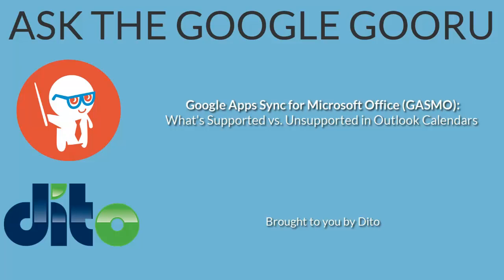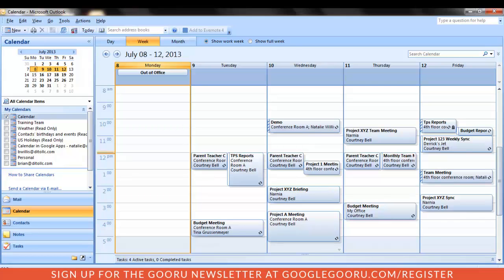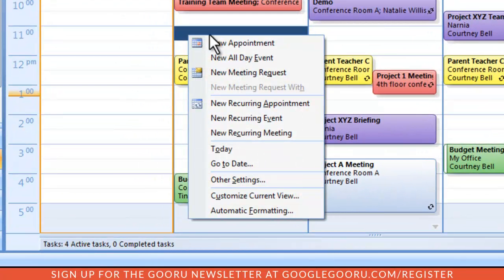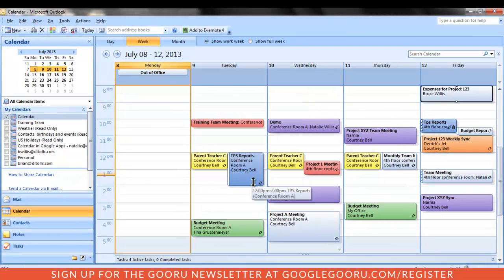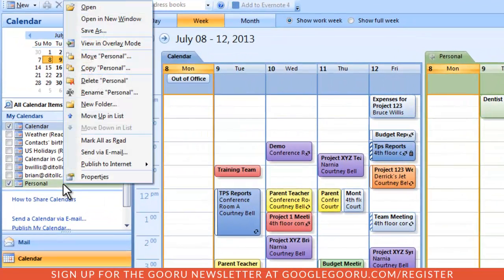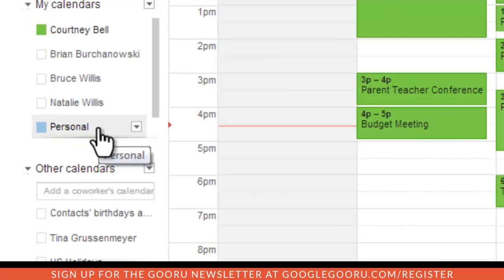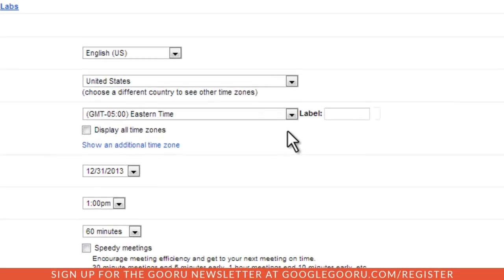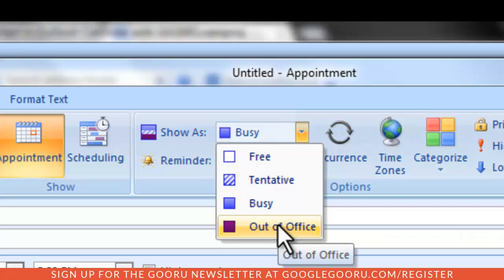GASMO: What Outlook Calendar features are Supported vs. Unsupported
Google Apps Sync for Microsoft Outlook syncs your Google Calendar with Outlook, allowing you to continue to manage your calendar using Outlook. Most features will continue to function normally, with little or no noticeable difference.

However, because Outlook is syncing with Google in the background, there may be certain features which no longer function as expected, due to differences between Google and Microsoft products.

Features that WILL continue to function normally:

- You will be able to schedule events, including all-day and recurring events
- See the free/busy status of other users at your company
- View ALL of the calendars which exist in Google Calendar (for example, secondary calendars, or calendars that have been shared with you)
- Respond to invitations, color code your events, set reminders, etc.

Unsupported features in Outlook Calendar:

- Move or copy events between calendars
- Rich text features in event descriptions
- Delete calendar folders

Calendar sharing is also not supported in Outlook with GASMO. In order to share your calendar, you must adjust your settings in Google Calendar. See our video on mail and calendar delegation for more detail on how to accomplish this.

If you prefer not to receive responses from attendees of your events, changing this setting in Outlook calendar will have no effect, and you will continue to receive event responses.

Additionally, timezone settings will not be effective if set in Outlook, and must be changed via settings in Google Calendar.

Lastly, tentative and out of office statuses are not supported in GASMO calendar. Because there is no corresponding feature in Google Calendar, tentative and out of office responses set in Outlook will appear as simply "busy" to others.